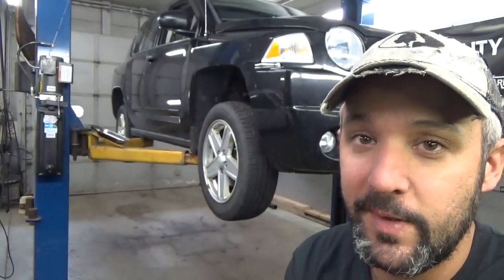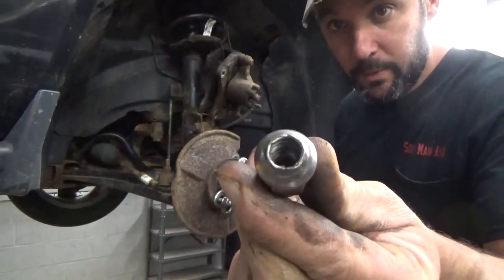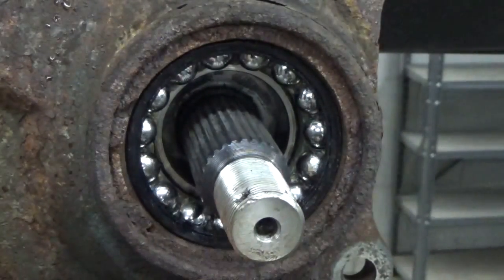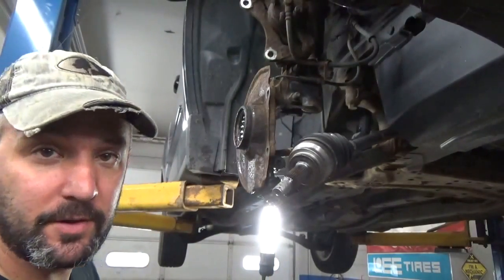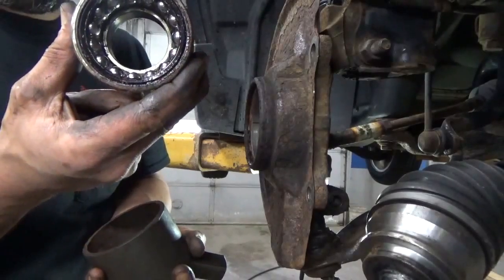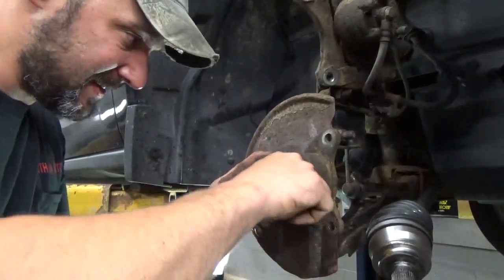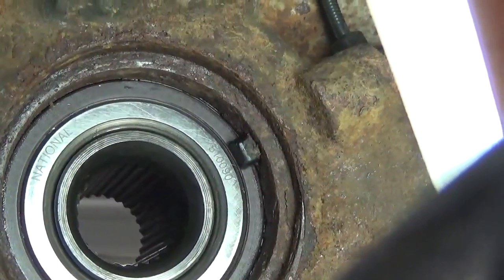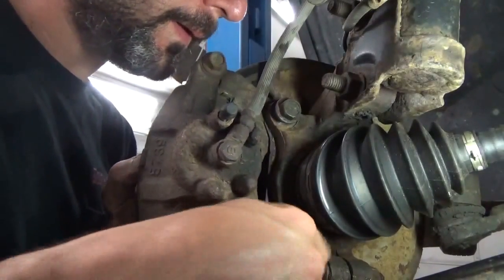Replace Front Wheel Bearing Jeep Compass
In this video come along as I replace a front hub / wheel bearing in this 2008 Jeep Compass w/ ABS. The job goes pretty easy :)

Please notice: this video is for entertainment only. Do not follow any of the methods seen in this video. This guy is an actor and has no clue what he is doing or even how to fix cars so it would be best if you followed a shop manual when fixing your own vehicle for the proper repair procedure.